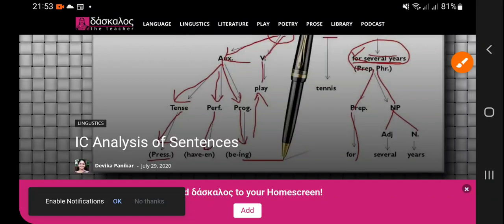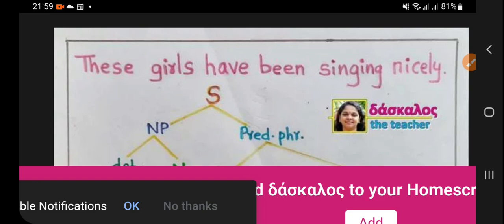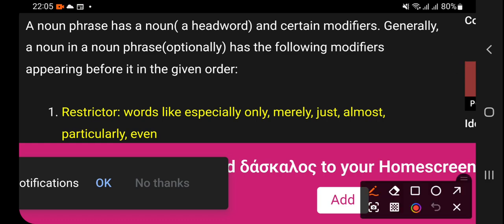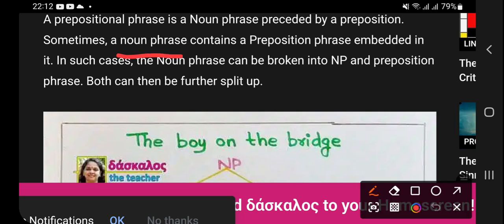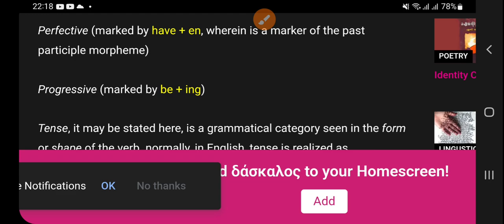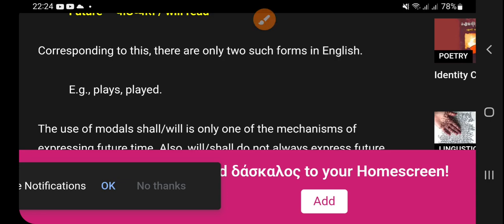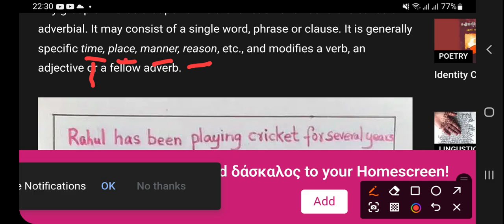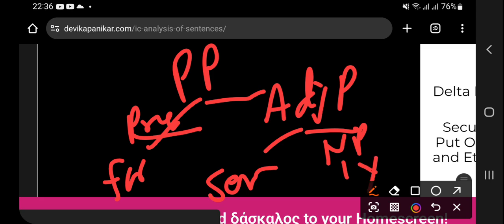The IC Analysis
What are the different Phrases and its modifiers ?

Understand here